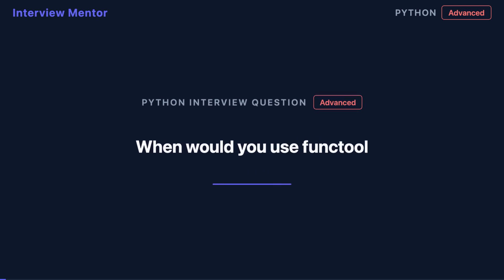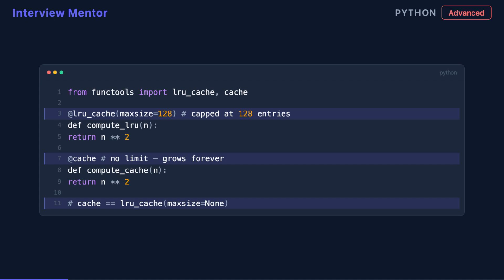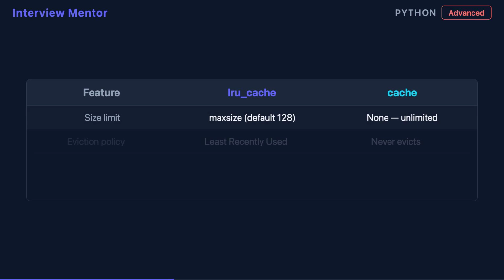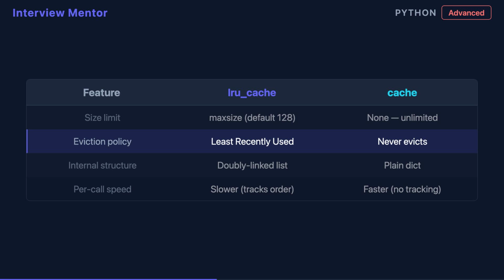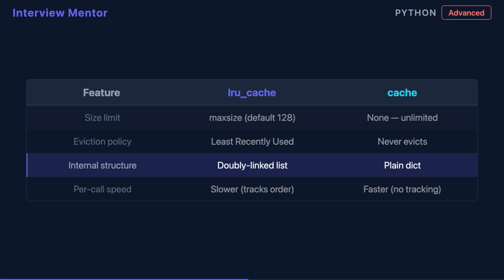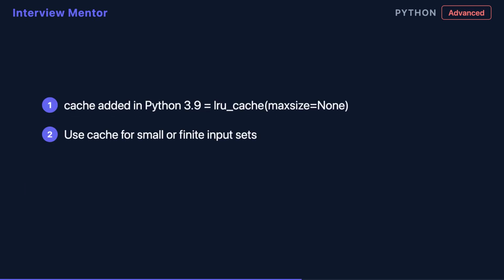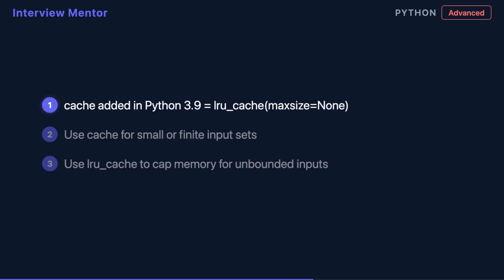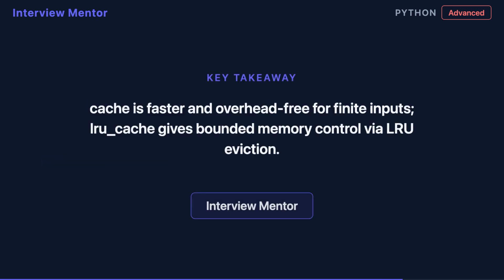lru_cache vs cache: Python Memoization Explained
Learn the key differences between functools.lru_cache and functools.cache in Python. We cover memory bounds, LRU eviction, performance trade-offs, and when to reach for each decorator in production code.